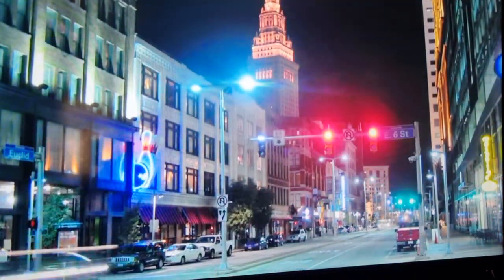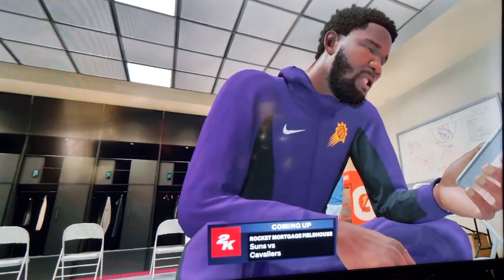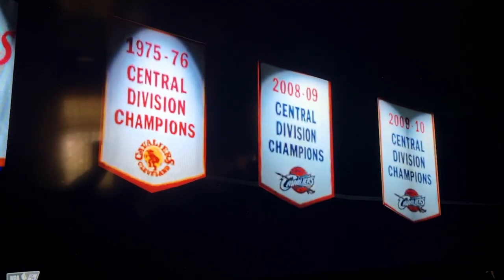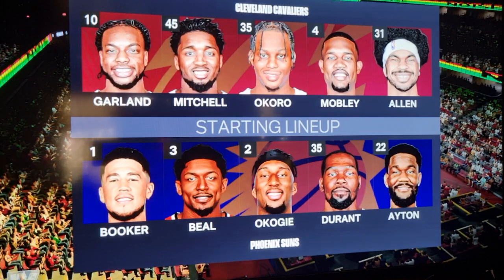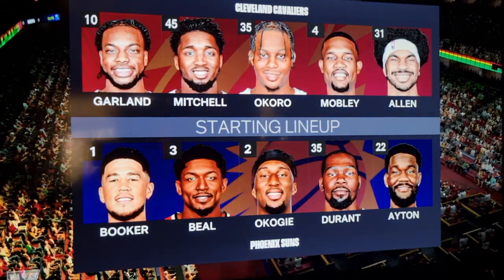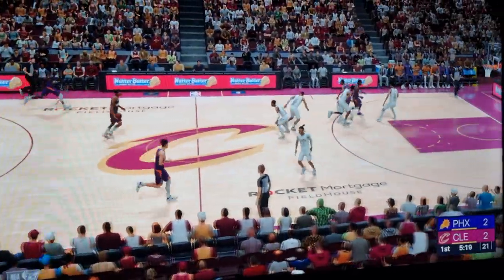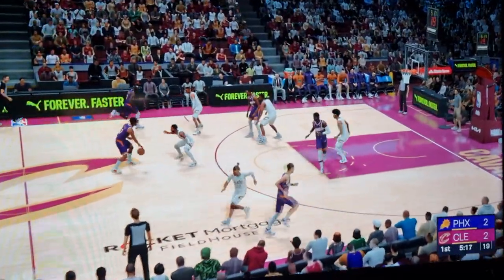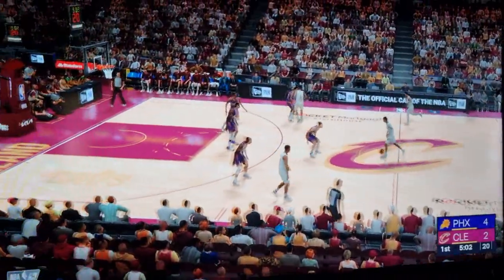Clevland Cavaliers vs Phoenix Suns NBA March 11,2024 Nintendo Switch Yuzu Suyu Ps4 Ps5 Steam Deck